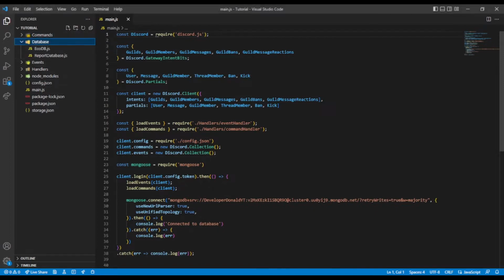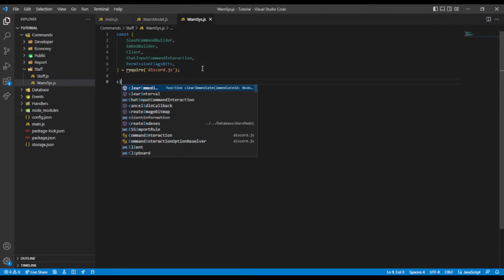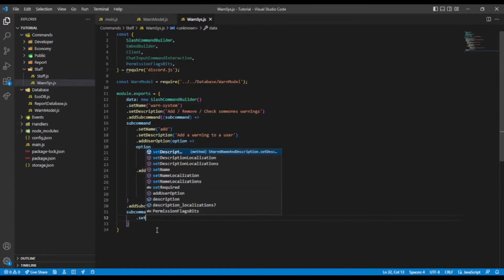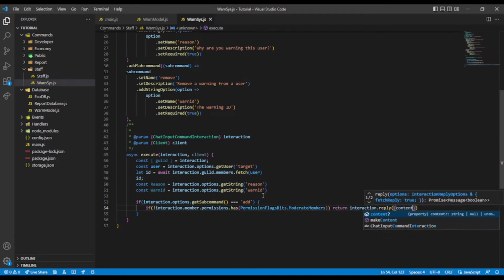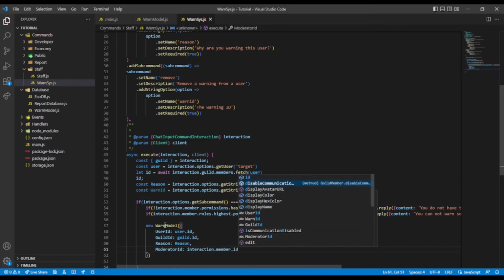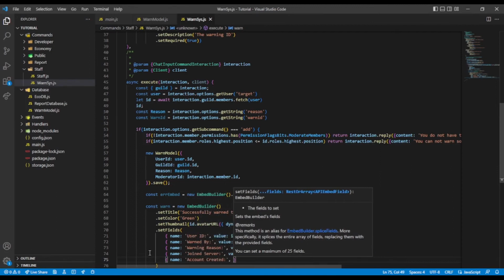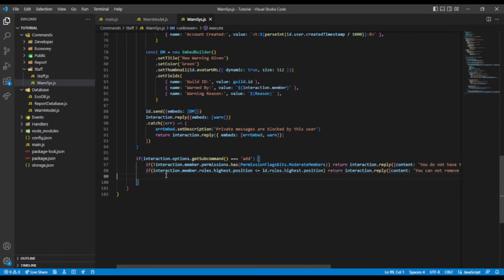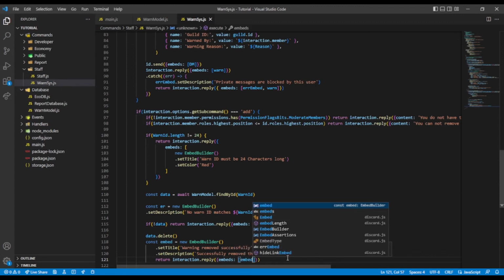DiscordJS V14 | Creating a Warning System | Part 1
Creating the basics of a Warning System